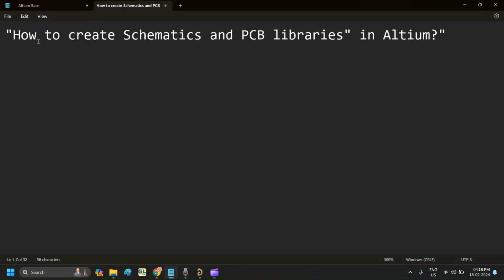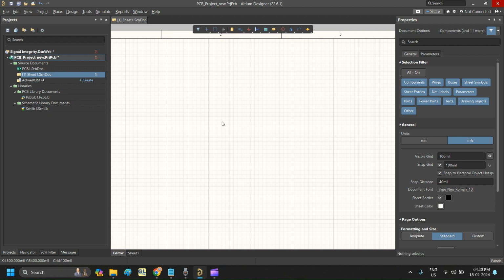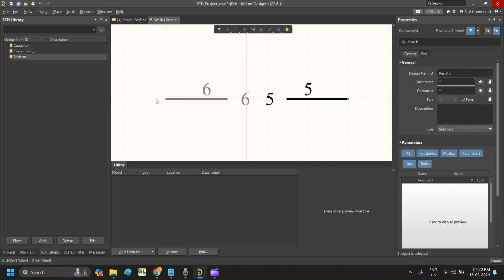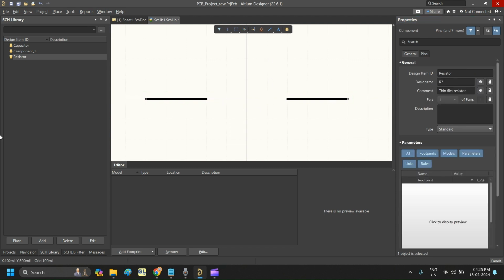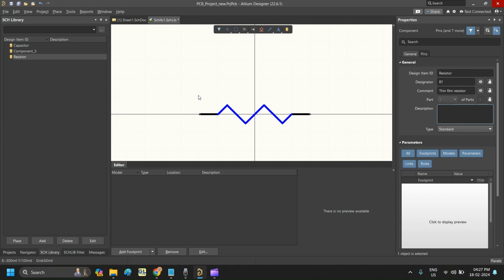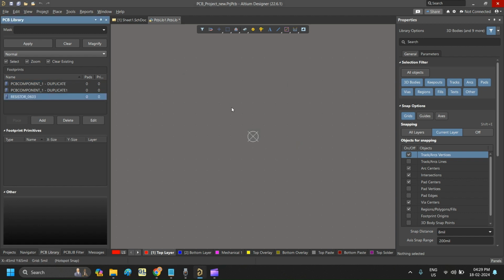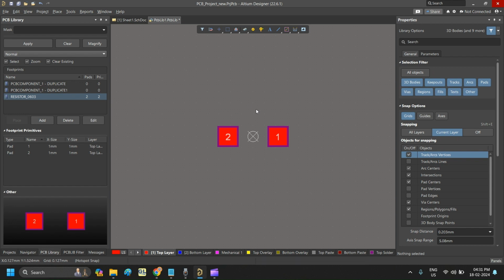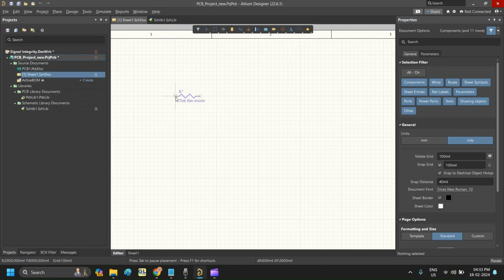Altium - How to create Schematics and PCB libraries